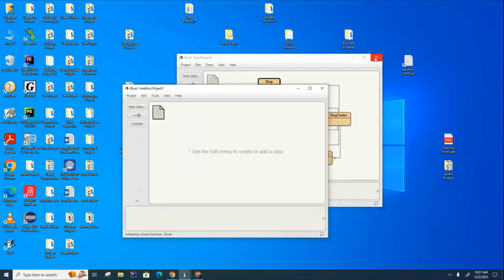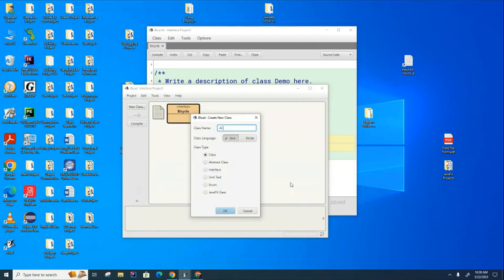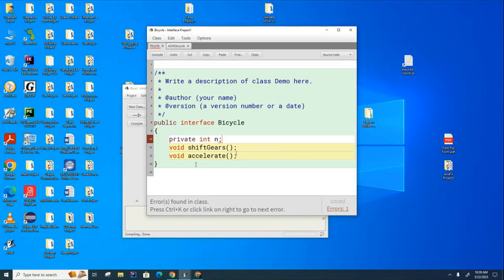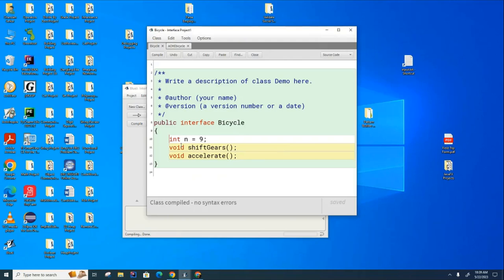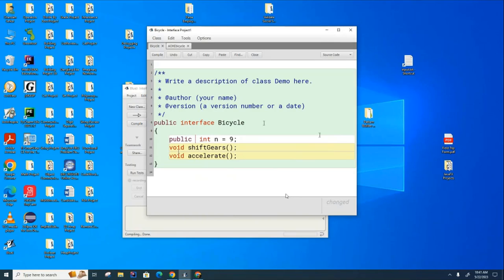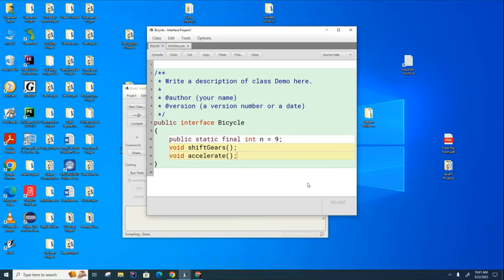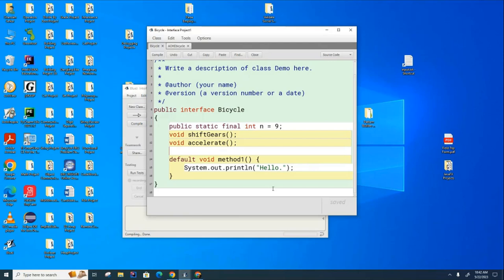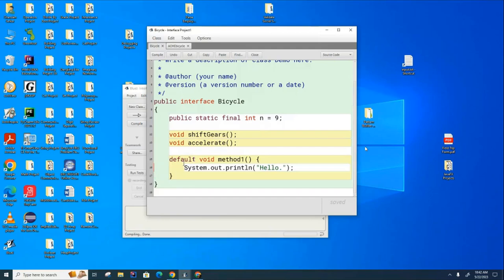CSA 097: Java Interfaces Can Contain Constants and Default Methods